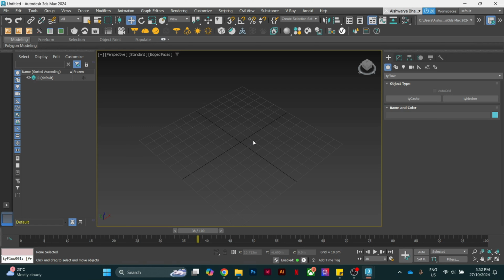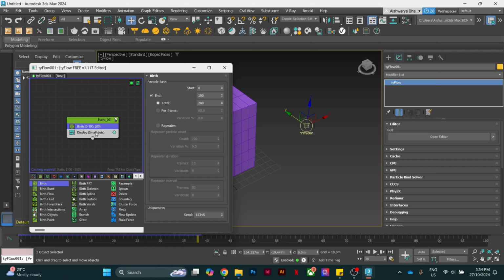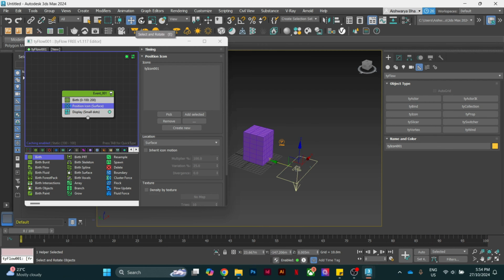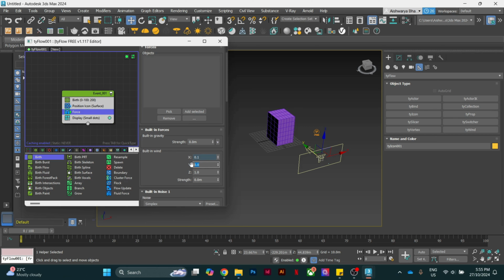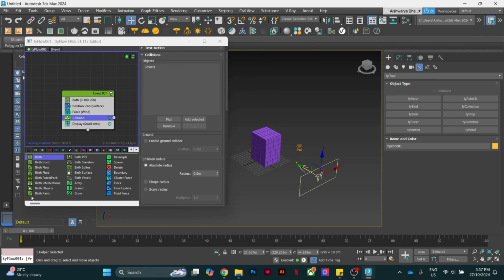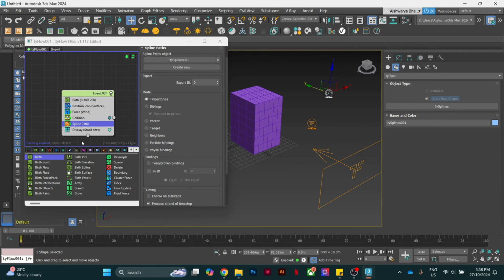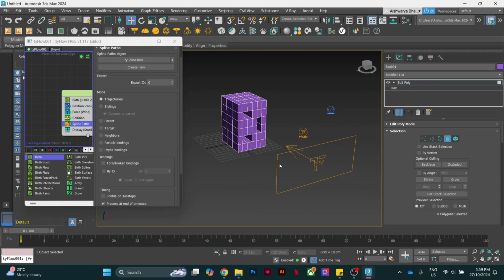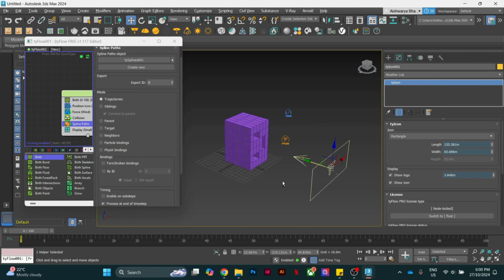10. WIND SIMULATION